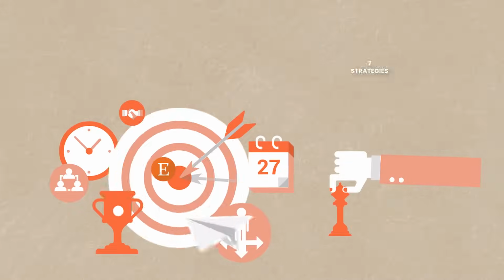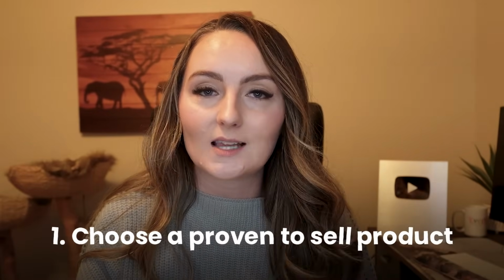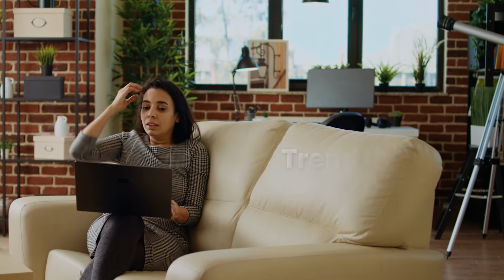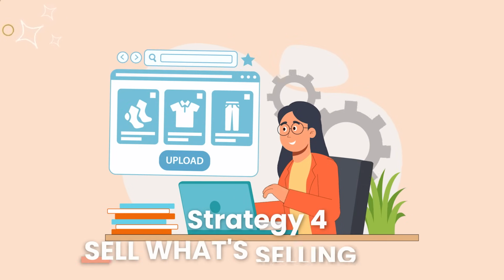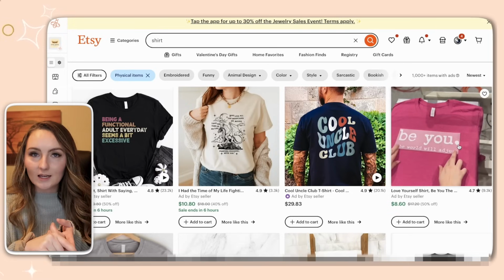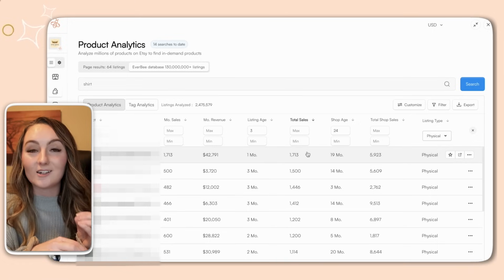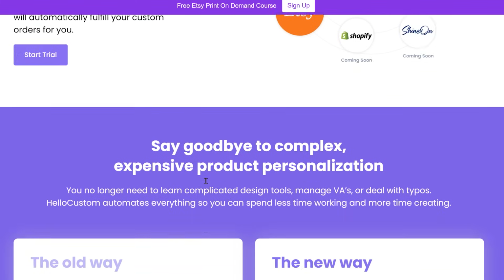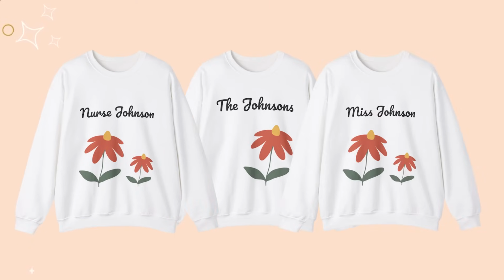7 Strategies I'd Use To Grow Fast On Etsy If I started Over Today 🔥 (Print On Demand)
These are my top tips on what I would do if I started an Etsy Print On Demand business from scratch in 2025 to be successful!

Time stamps
0:00 The Power Of POD
1:12 What is Print On Demand?
1:44 Strategy 1 - Choose One Product
4:43 Strategy 2 - Listing Goals
9:33 Strategy 3 - Do Your Research
11:05 Strategy 4 - Sell What’s Selling Now
18:06 Strategy 5 - Add Value
21:45 Strategy 6 - Bias Towards Action
24:04 Strategy 7 - Go General Then Niche